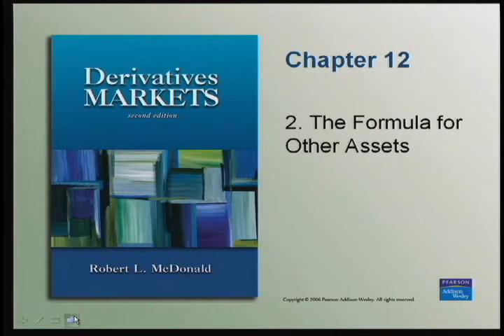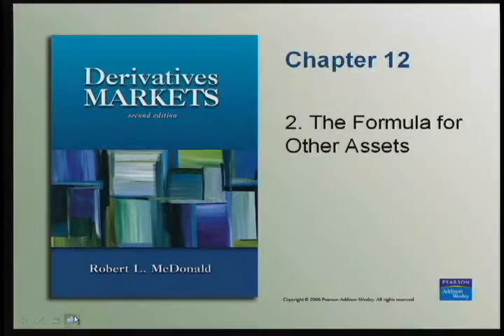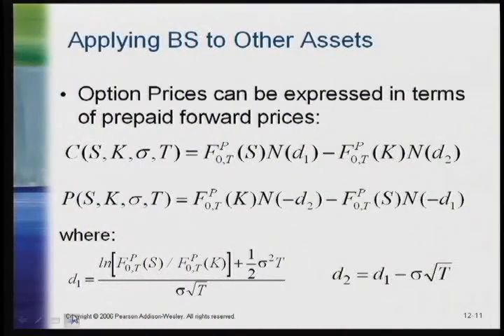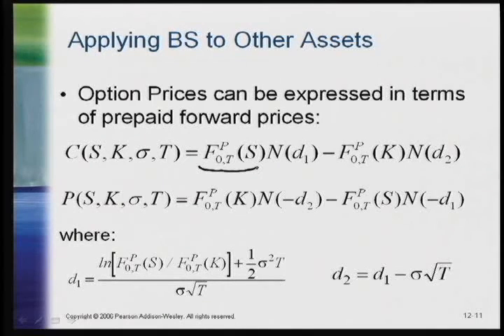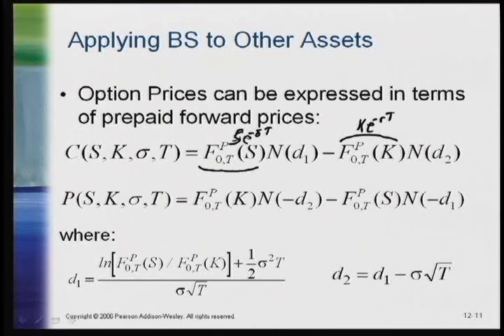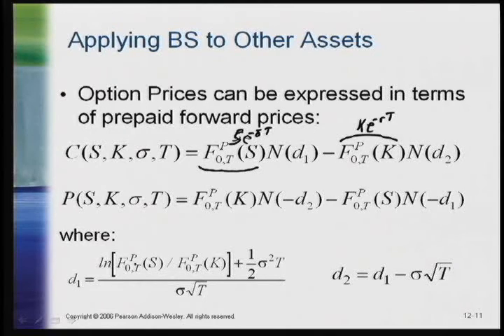12-2 The Formula for Other Assets- Part 1